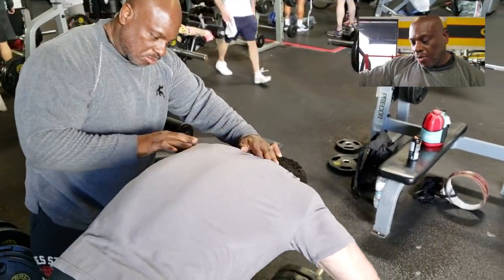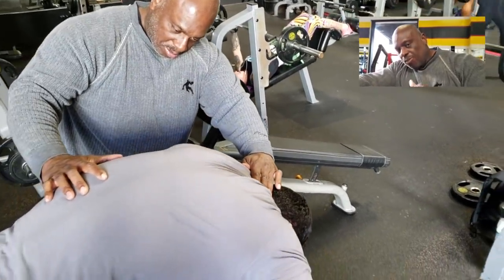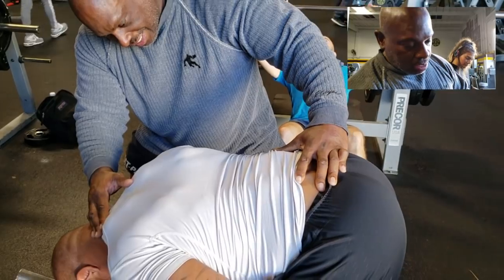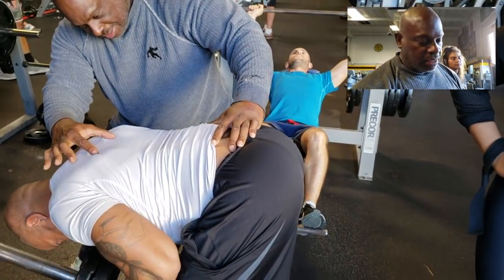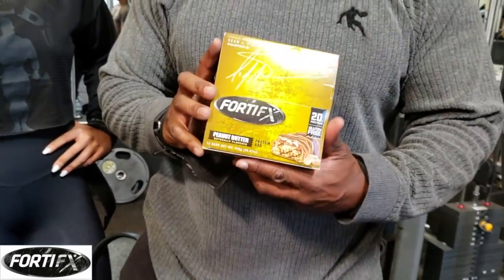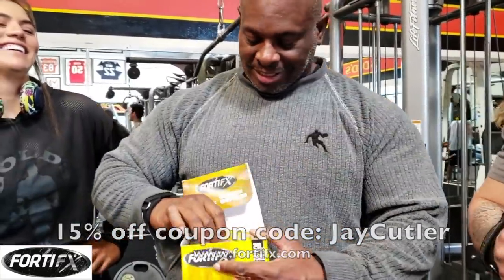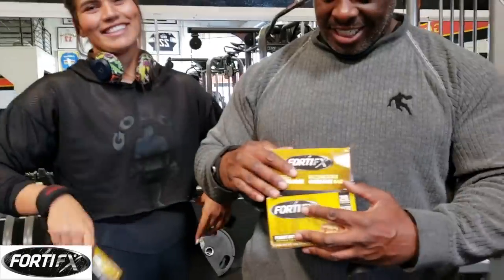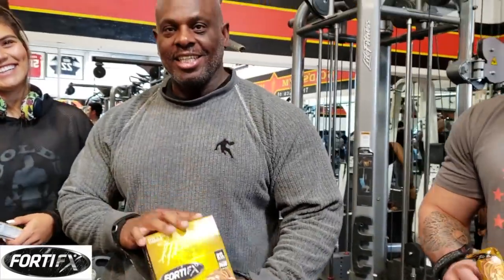Golds Venice's Trainer's Corner feat Chris "Psychofitness" Lewis -T- bar row tips for mid back.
Fortify presents the very first installment of "Golds Gym Venice-Trainer's Corner" featuring the current Mr. Olympia's trainer, Chris "Psychofitness" Lewis.  In this episode, Psycho teaches a couple of his guys two variations of T-bar rows for back.